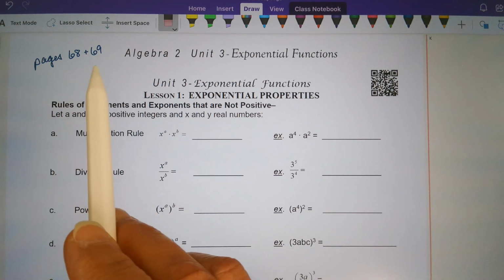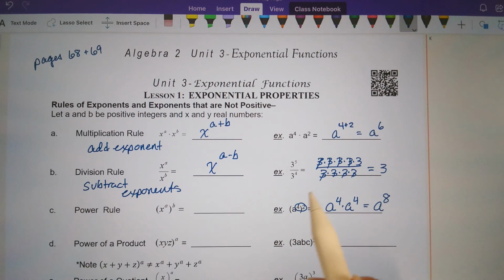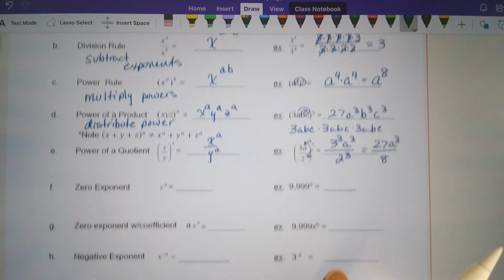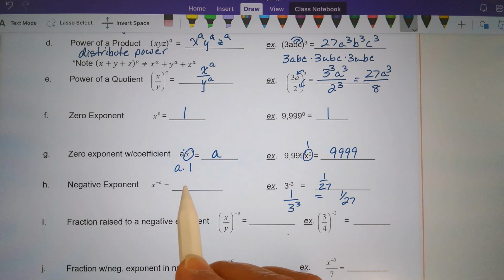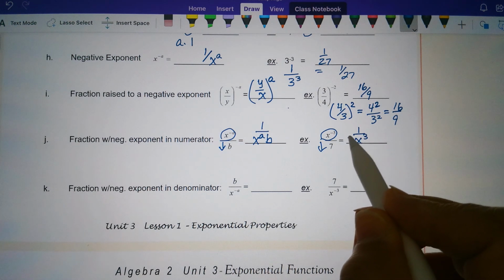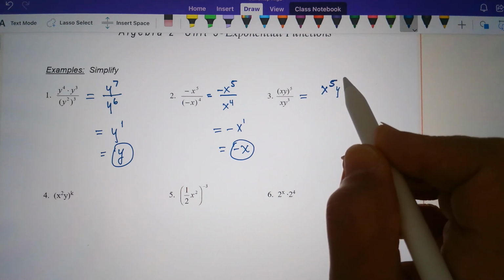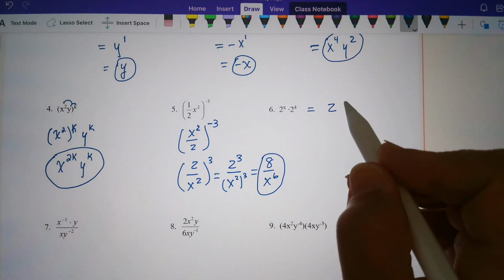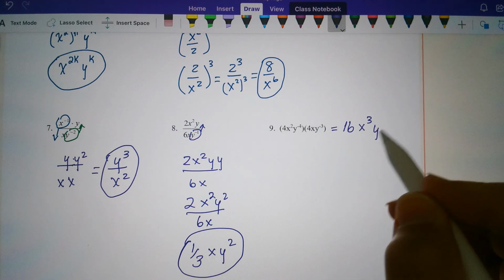U3 Lesson 1 Exponential Properties